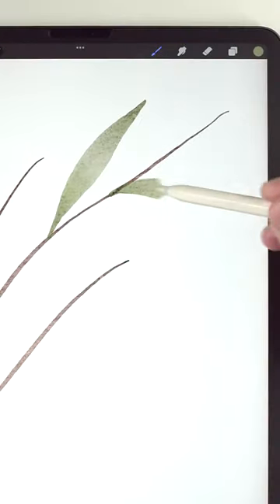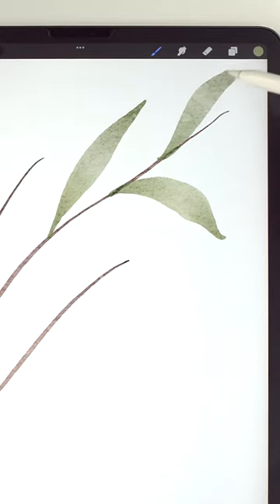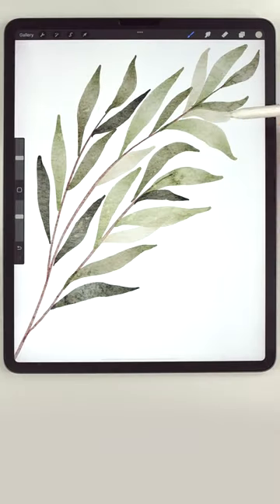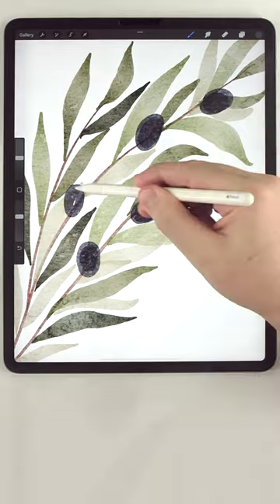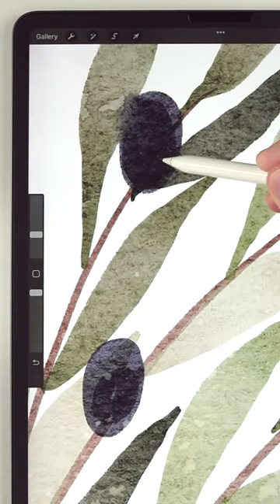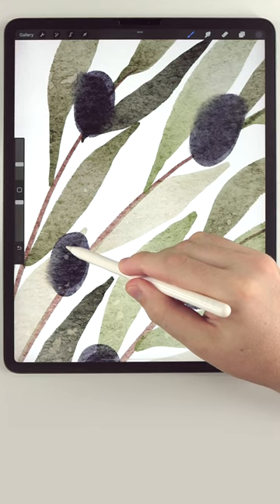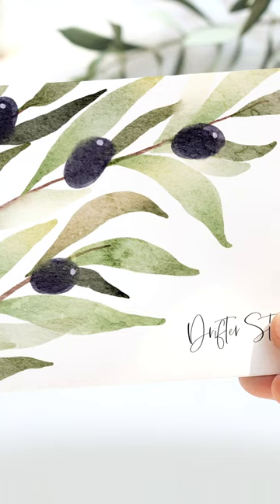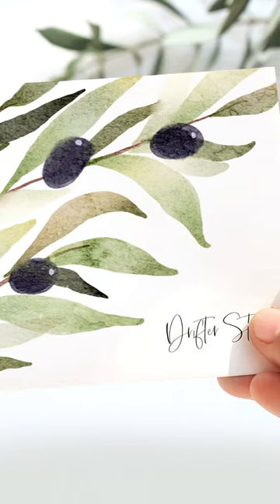Easy Watercolor Laurel in Procreate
He's an easy way to paint some olives with the Backrun paper texture.
The jazz is called 'Bread' by Lukerembo 😁😁😁